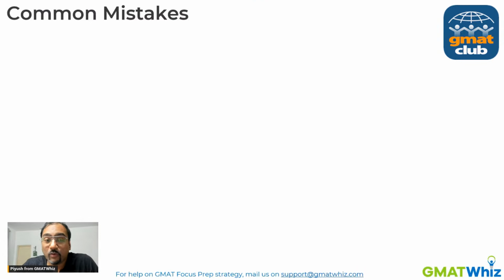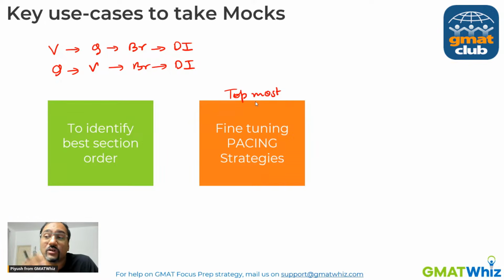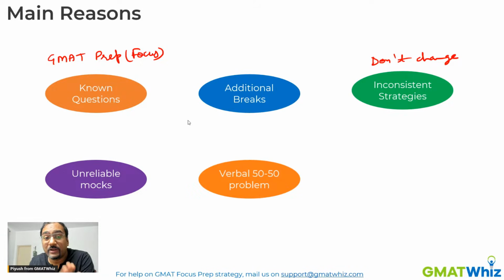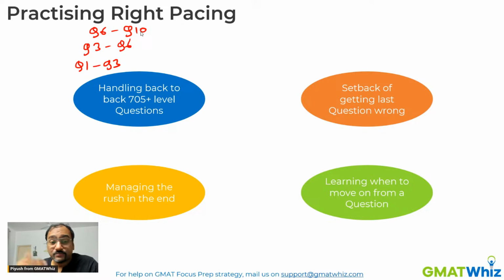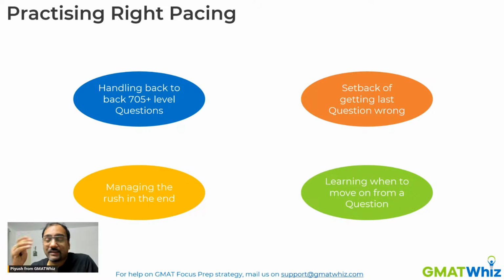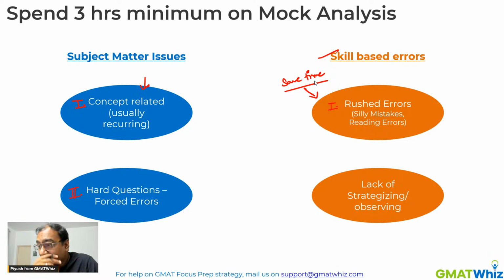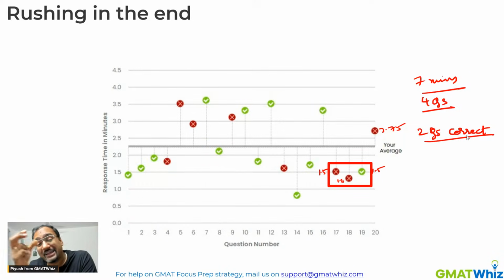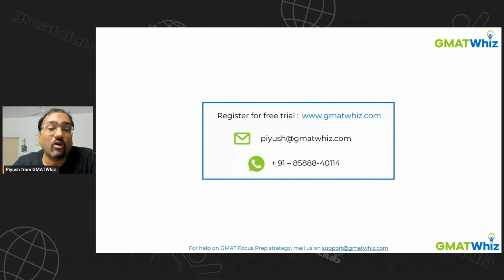6 Reasons Your GMAT Score Drops on Test Day (And How to Fix It) | Analyze Mocks Like a Pro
Ever scored high in GMAT mocks but underperformed on test day? You’re not alone — many GMAT aspirants see a 50+ point drop from their mock tests to the actual GMAT. Join us LIVE with Piyush Beriwala, renowned GMAT Strategy Expert and Co-founder of GMATWhiz, to learn how to analyse mocks like a pro and stop the dreaded GMAT score drop. This session reveals the exact strategies top scorers use to convert mock performance into test day success.

In this Live Webinar, Piyush will reveal:
✅ The real reasons your GMAT score drops on test day
✅ How to analyse mocks like a pro to find hidden weaknesses
✅ Common mock analysis mistakes that cost you 50+ points
✅ Proven strategies to align mock performance with your real GMAT score

- Students who score well in mocks but drop in the actual test
- Aspirants struggling with score fluctuation/identifying weaknesses despite consistent prep and mocks
- Anyone aiming for consistent 655+ scores on GMAT

💡 Don’t just take mocks. Master them.

✅ Need help with GMAT Prep? Book a free consultation call with GMATWhiz’s Strategy Experts now

Video Chapters:
00:00 Intro
04:37 What Mock Tests are NOT Meant For
12:21 6 Reasons Your GMAT Score Drops on Test Day
22:44 The Main Purpose of Mocks
34:33 How to Analyze your Mock Performance?
38:28 Case Studies
52:00 Q&A